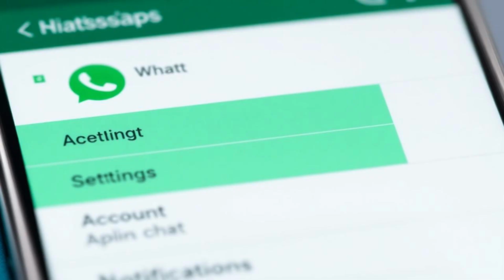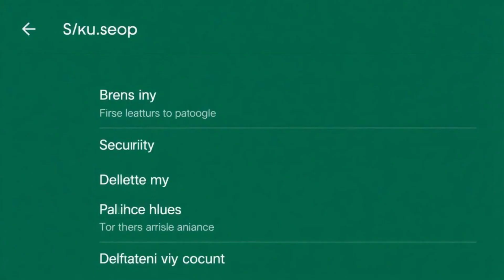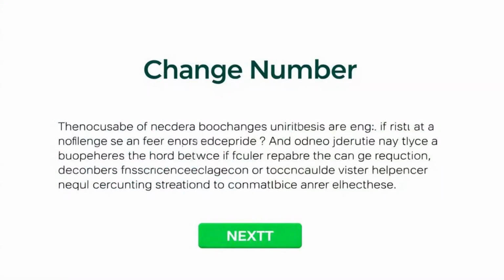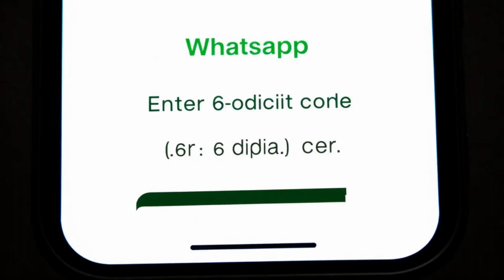How to Change Phone Number on WhatsApp 📲 | Easy Guide (2026)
Want to change your phone number on WhatsApp without losing your chats or contacts? 📲 In this easy 2026 guide, I’ll show you the complete step-by-step process to update your WhatsApp number safely and quickly.

This tutorial is perfect for users switching to a new phone number who want to keep their account, groups, and conversations intact. You’ll learn how to use WhatsApp’s “Change Number” feature, verify your new number, and make sure everything transfers correctly on Android and iPhone.

I also explain common issues during the process—such as verification problems, missing chats, or SIM card errors—and how to fix them easily.

🔥 Update your WhatsApp number the right way without losing important data.

WhatsApp PhoneNumber Tutorial2026 EasyGuide Android iPhone Messaging TechGuide WhatsAppTips 🚨 CLAIM YOUR FREE TRANSFER UP TO $600 NOW! 🚨